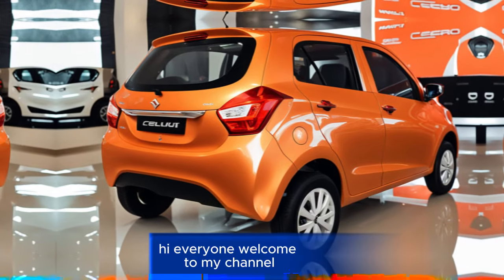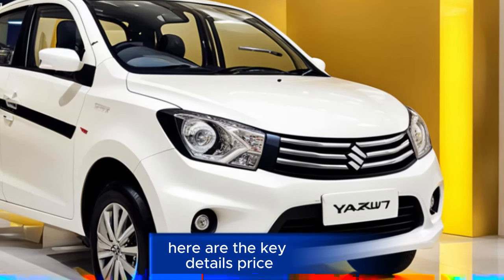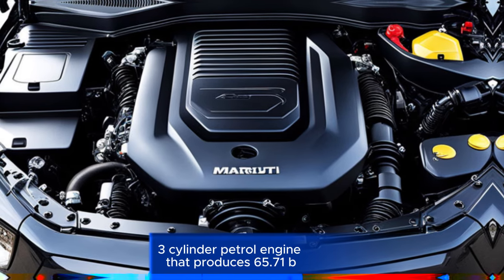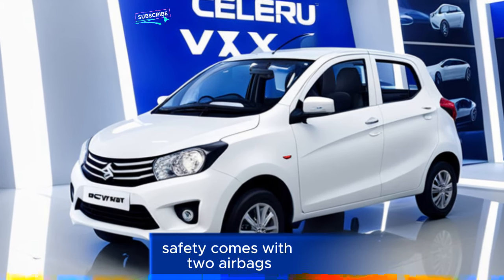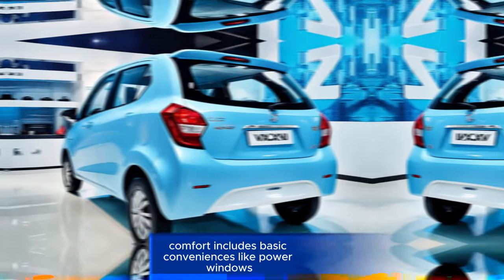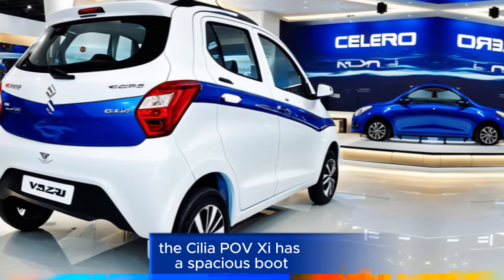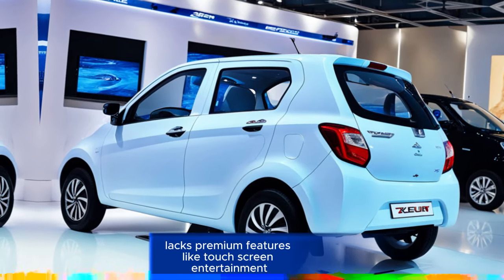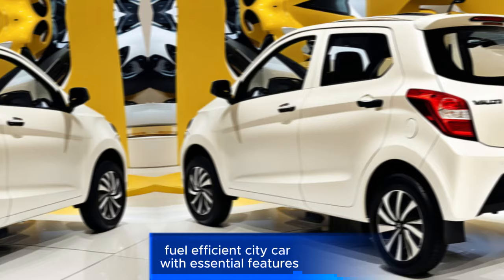2024 Maruti Suzuki Celerio VXI Review: Best Budget Hatchback?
"Welcome to [ AJ Car Point 2024 ] - your ultimate destination for the latest and greatest in the automotive world! If you're a car enthusiast or simply looking for the most comprehensive and insightful reviews of upcoming new cars, you've come to the right place.2024 Maruti Suzuki Celerio VXI: Is It Worth the Price? Full Review & Features
2024 Maruti Suzuki Celerio VXI Review: Best Budget Hatchback?
2024 Maruti Suzuki Celerio VXI: Mileage, Features & Pricing Breakdown
Is the 2024 Maruti Celerio VXI Worth Buying? Full Features & Mileage Test
Maruti Suzuki Celerio VXI 2024 Review: Price, Features & Real Mileage Test
2024 Maruti Suzuki Celerio VXI: A Budget Hatchback with Big Features?
2024 Maruti Suzuki Celerio VXI: Is This the Best Hatchback for Its Price?
Maruti Celerio VXI 2024: Full Review, Mileage, and Features – Worth the Cost?
Should You Buy the 2024 Maruti Suzuki Celerio VXI? Detailed Review & Verdict
2024 Maruti Celerio VXI: Affordable Hatchback with Amazing Mileage?vidIQ
maruti suzuki celerio
vidIQ
suzuki celerio 2024
vidIQ
maruti celerio
vidIQ
maruti suzuki
vidIQ
maruti celerio vxi 2024
vidIQ
2024 suzuki celerio review
vidIQ
celerio 2024 new model
vidIQ
celerio 2024
vidIQ
2024 new celerio
vidIQ
suzuki celerio 2023
vidIQ
celerio suzuki
vidIQ
celerio mileage
vidIQ
maruti suzuki celerio 2024
vidIQ
celerio new
vidIQ
celerio vxi 2024
vidIQ
maruti suzuki celerio vxi
vidIQ
maruti suzuki celerio vxi cng
vidIQ
celerio vxi 2024 model
vidIQ
new suzuki celerio 2025
vidIQ
celerio zxi 2024 model interior
vidIQ
suzuki celerio 2025 philippines
vidIQ
suzuki